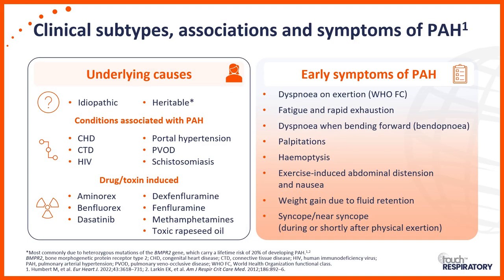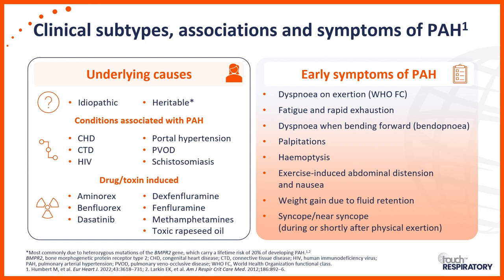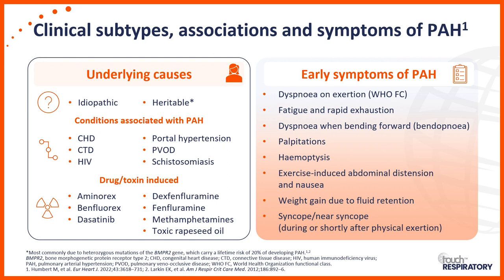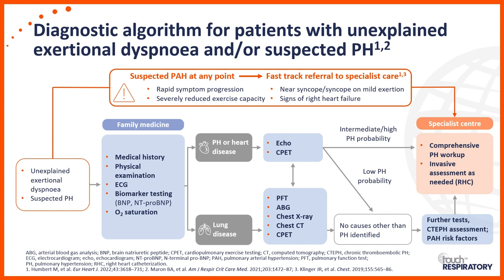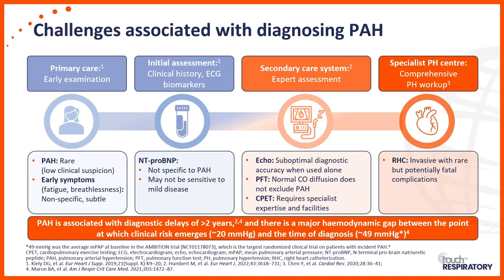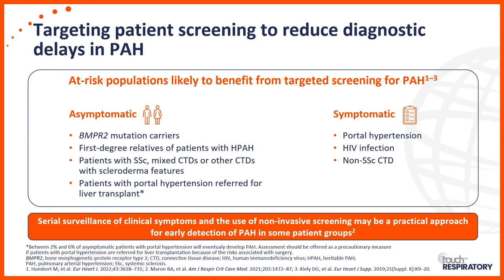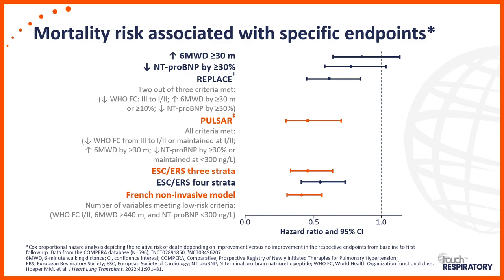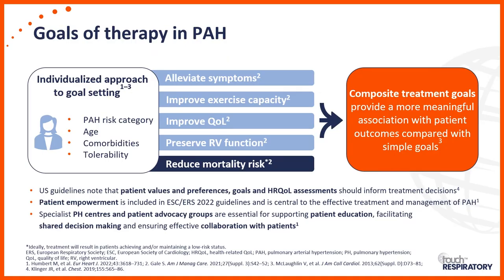Improving outcomes in pulmonary arterial hypertension: A multidisciplinary approach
Get best-practice guidance on how to optimize the diagnosis and management of pulmonary arterial hypertension (PAH).

With perspectives from Prof. Harrison Farber, Prof. Marion Delcroix and Prof. Stephan Rosenkranz.

This activity is funded by an independent medical education grant from Merck & Co and is jointly provided by USF Health and touchIME.